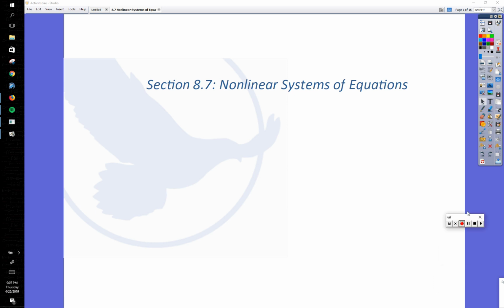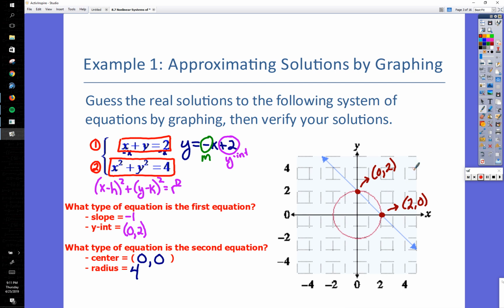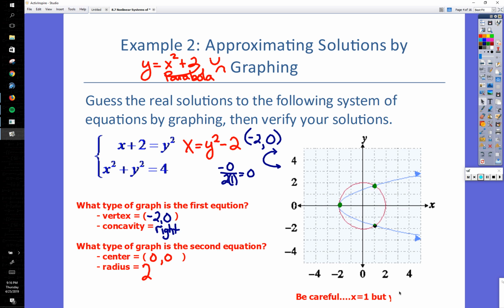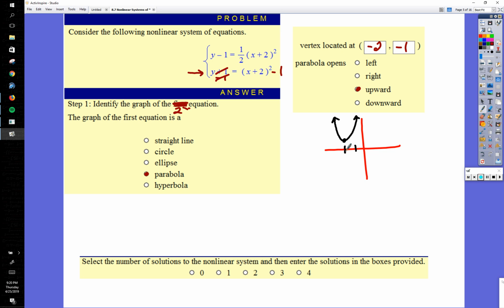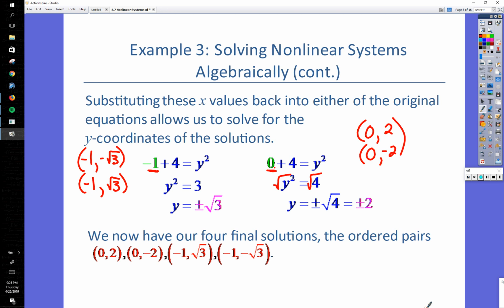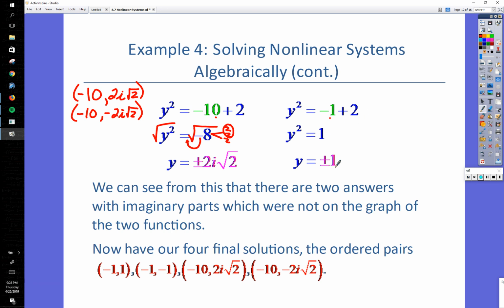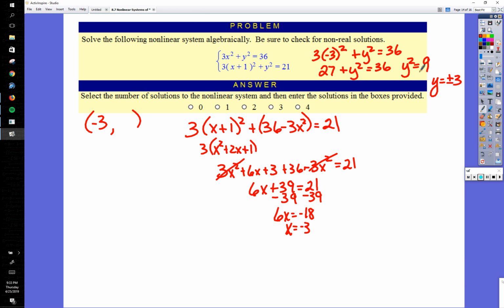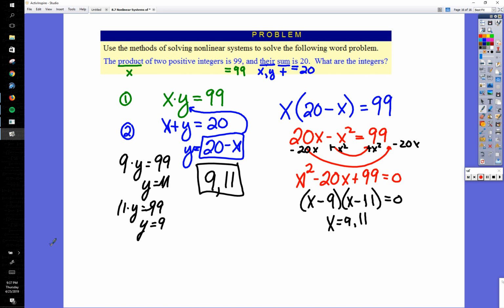8 7 Nonlinear Systems of Equations